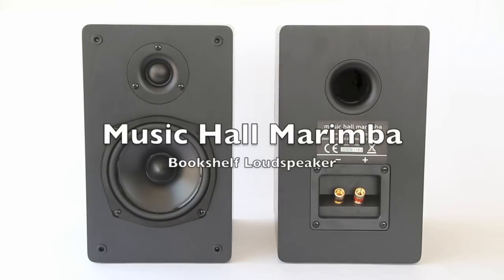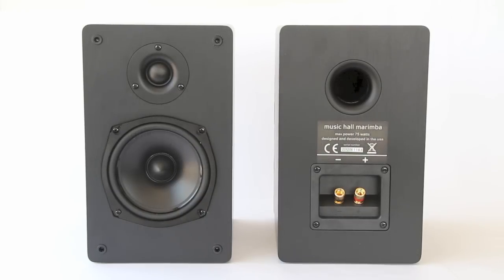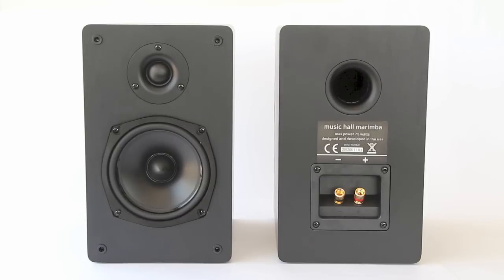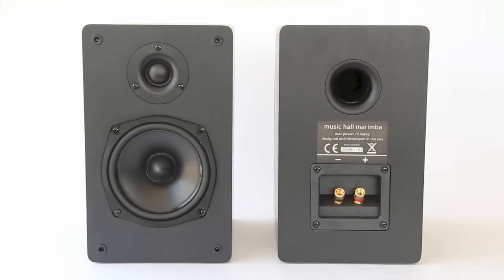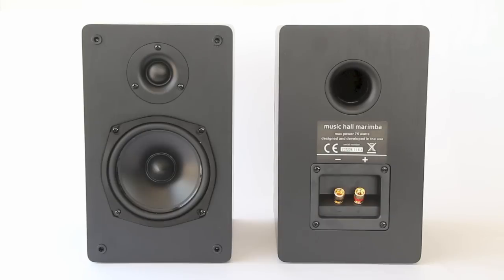Music Hall Marimba Bookshelf LoudSpeaker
This is a video review of the new Marimba Bookshelf Speaker by Music Hall. It retails for $350.